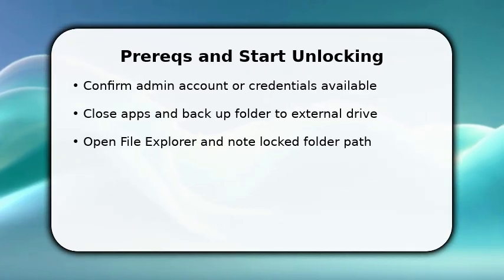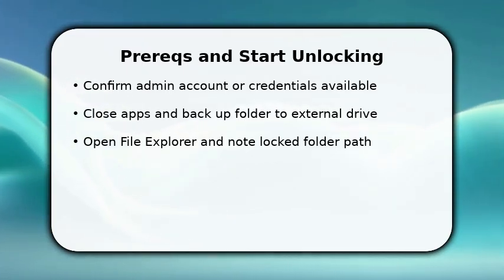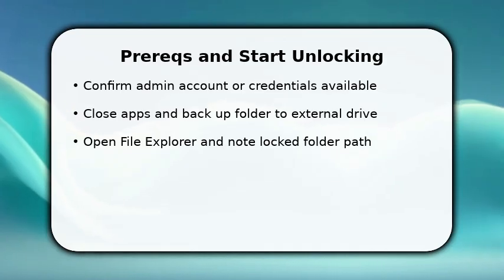How to Remove Lock Folder in Windows 11 (full Guide)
Discover the step-by extricate process of removing a lock folder in Windows 11 with our comprehensive guide. Whether you're dealing with system errors or simply organizing your files, this video will walk through each necessary action to safely remove locked folders and restore access.